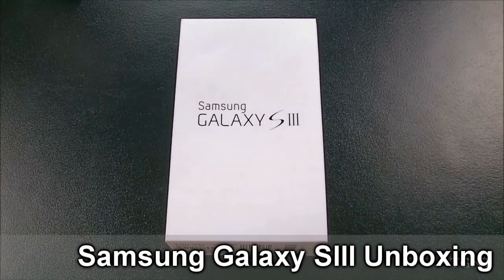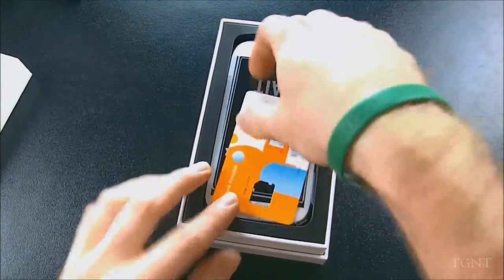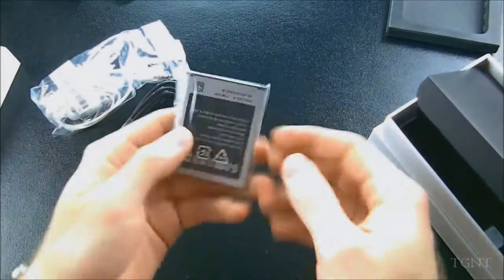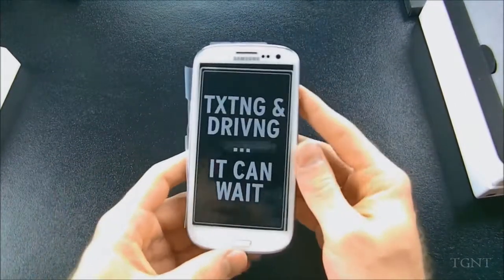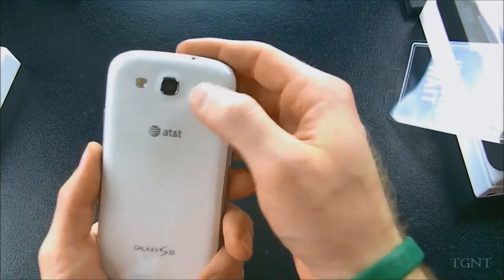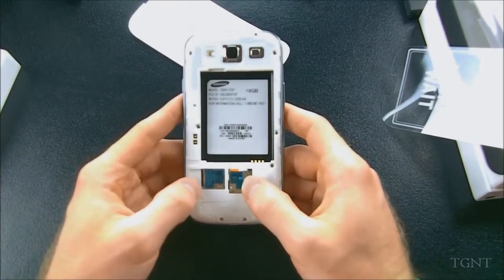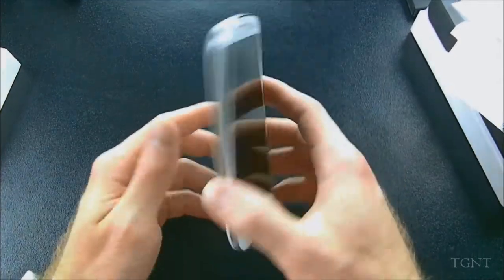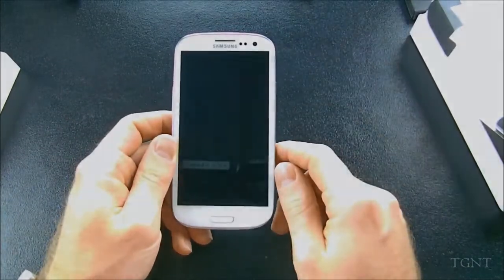Samsung Galaxy SIII Unboxing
Really excited to use this phone! Loving it so far! More videos about it will be coming soon!